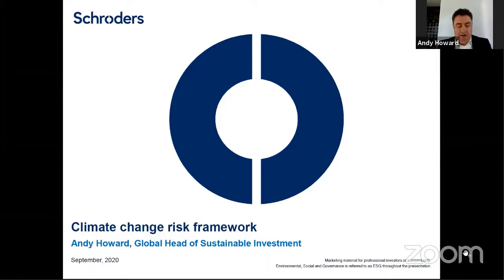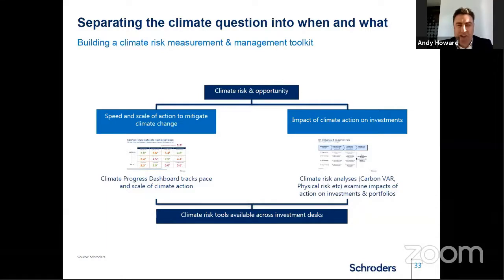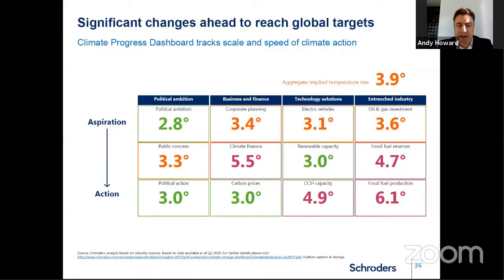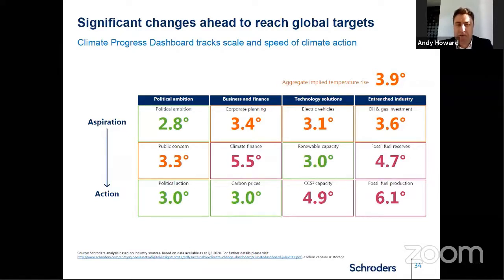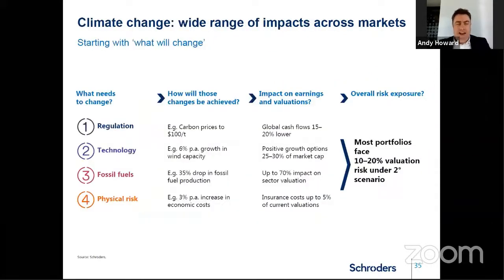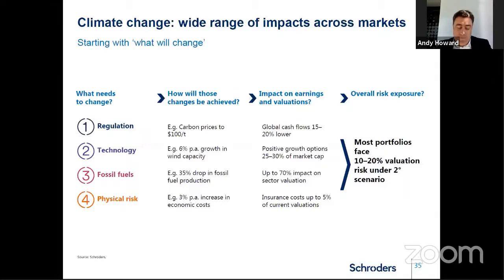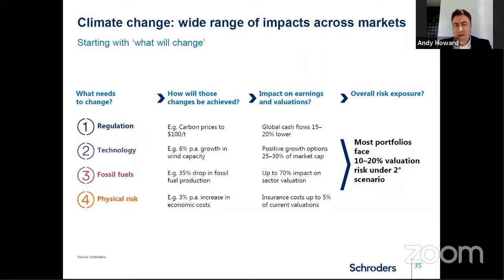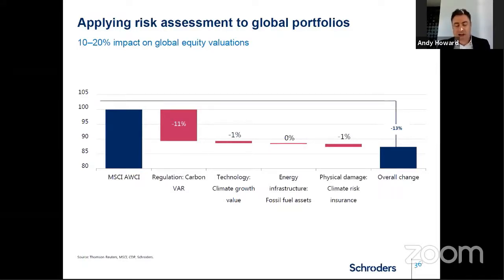Webinar on Evaluating climate risk assessment tools - Practioner input by Andy Howard, Schroders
During the webinar on evaluating climate risk assessment tools organised jointly by WWF Switzerland and Swiss Sustainable Finance (SSF), Andy Howard, Global Head of Sustainable Investment, gave his perspective on the issue of climate-related risks.